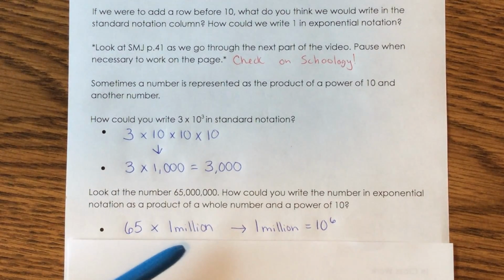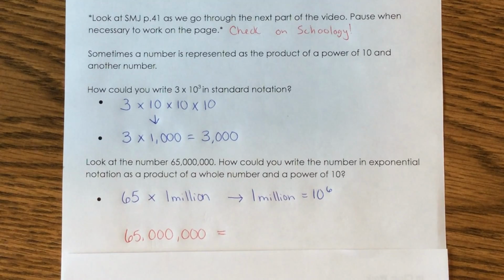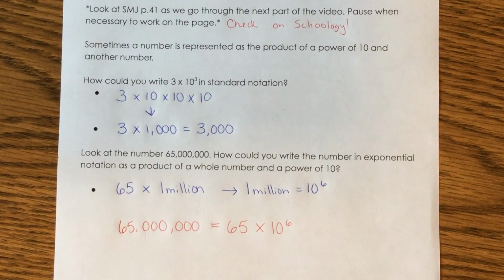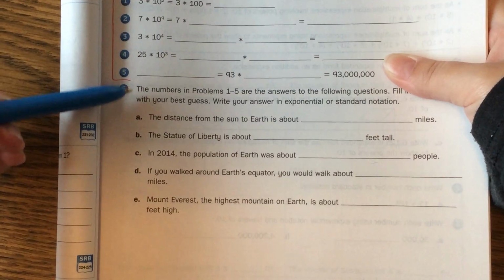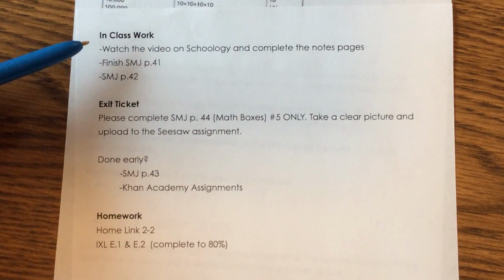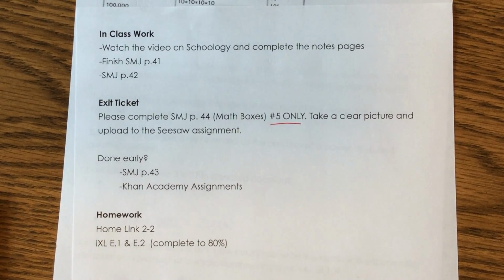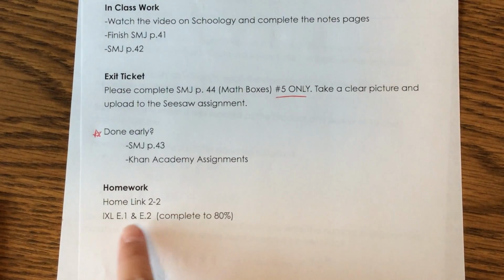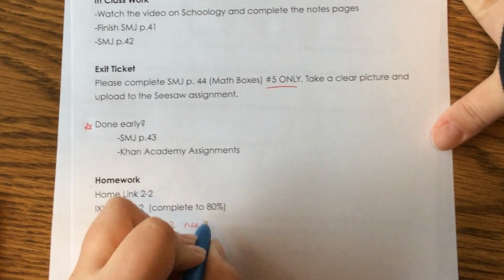Lesson 2 2, Part 2